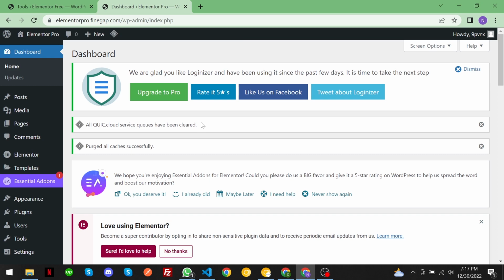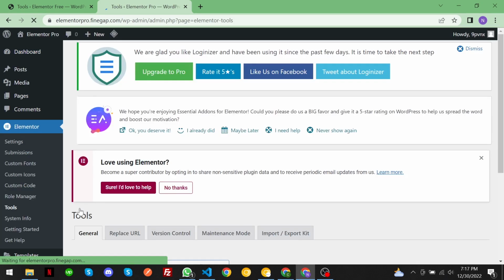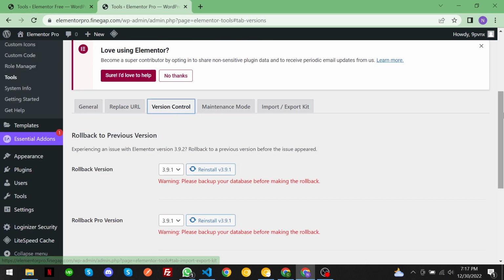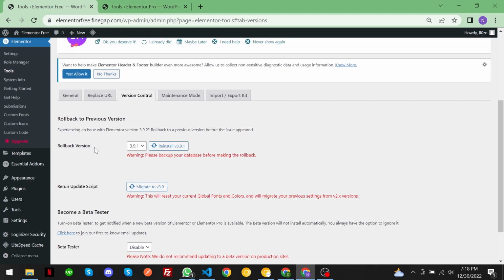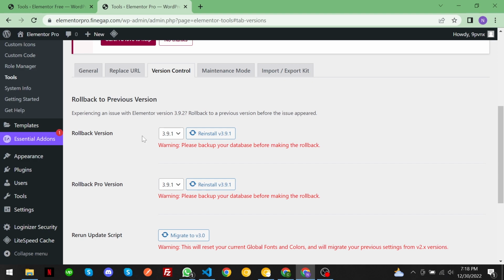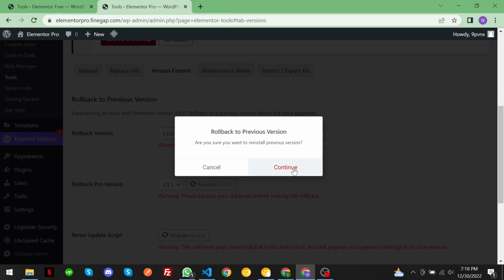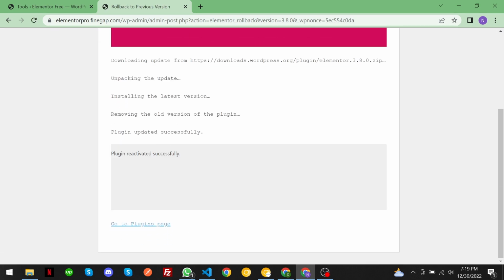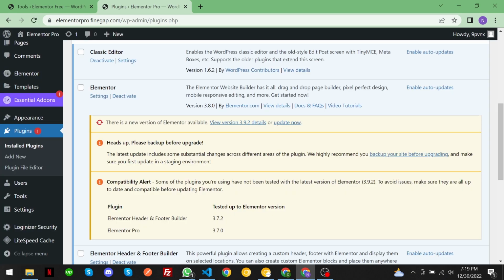How to Rollback Elementor Versions | Elementor Pro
Hey, In this video I will show How to Rollback Elementor Version.

Best Gadgets for Programmers
1. Best Programming window laptop
2. Best Programming Mackbook
3. Best Programming chair
4. Best Programming Desk
5. Best Programming Keyboard & Mouse

Best Youtube Gadgets & Equipments for all Youtubers

- Best Vlogging & Photshop Camera
1. Best DSLR Camera
2. Best Vlogging Camera

- Best Mics
1. Wireless Mic
2. Mic for Voiceover
3. Wired Collar Mic

- Monitor Screens
1. Ultra Wide Monitor Screen (22 inch)
2. Ultra Wide Monitor Screen (24 inch)
3. Ultra Wide Monitor Screen (27 inch)

Best Gaming Gadgets & Games

- Gaming Gadgets
1. Best Gaming PC
2. Best Gaming Laptop
3. Best Gaming Graphic Card
4. Best Gaming Keyboard & Mouse
5. Best LED Strip Lights
6. Gaming Mouse Pad